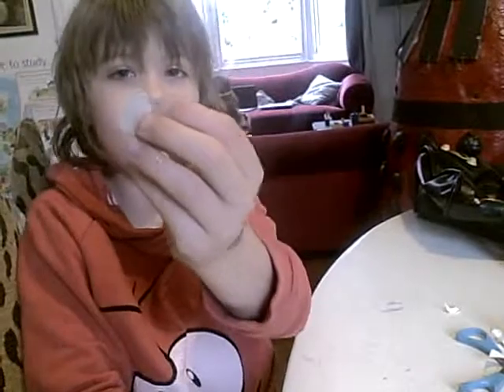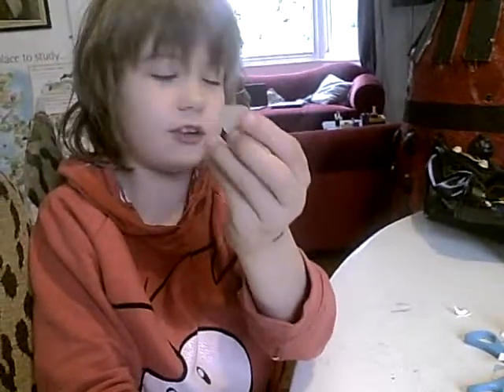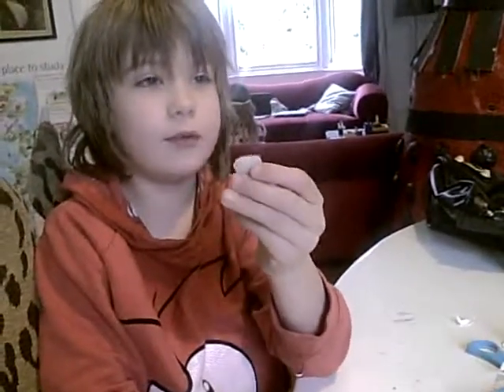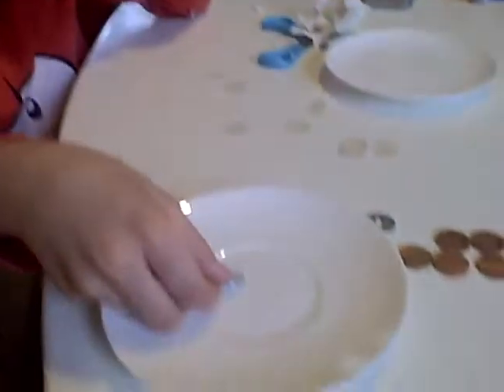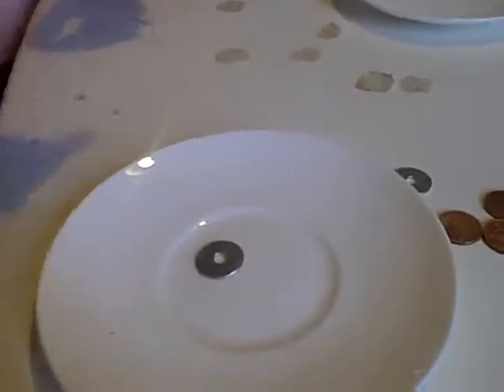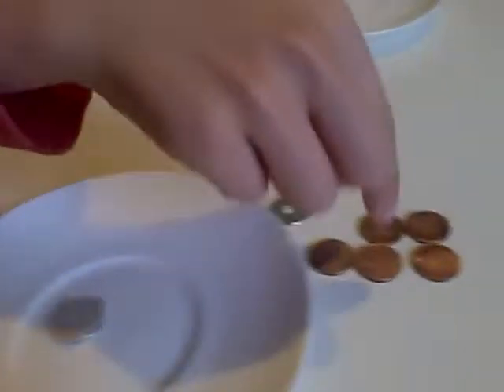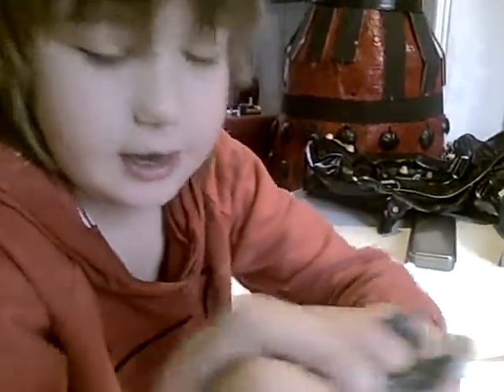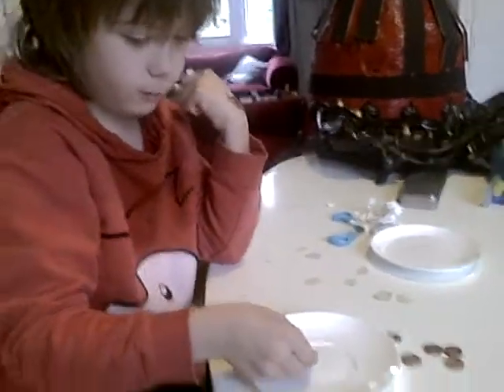How To Make a Salt Battery Experiment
Owen making a salt water battery out of 1p coins, washers, blotting paper and salt water.